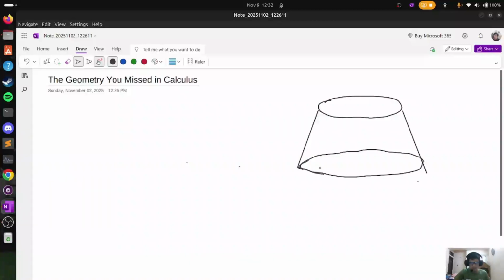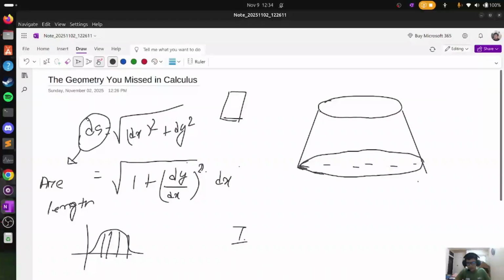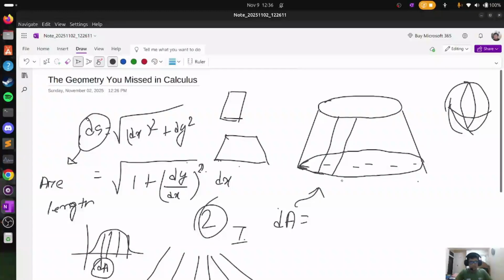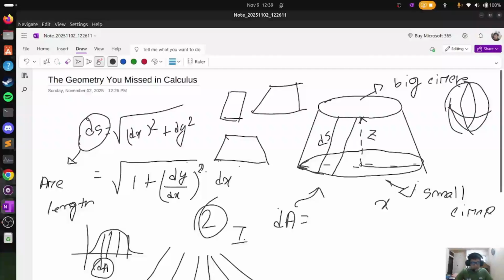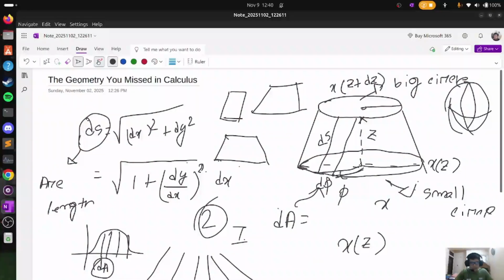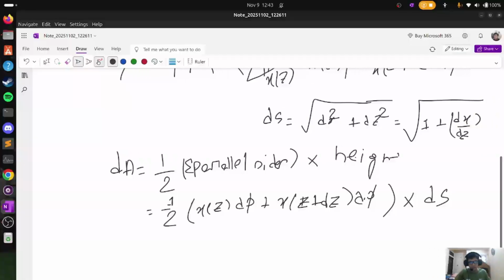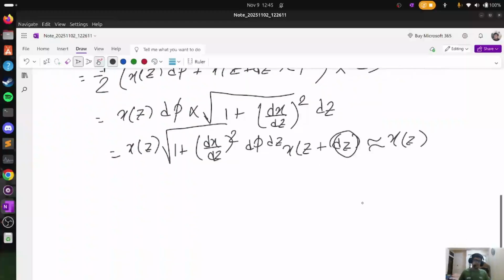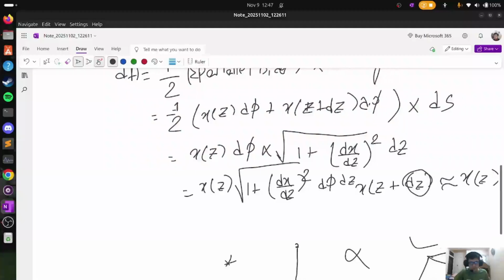Why It’s ds, Not dz — The Geometry You Missed in Calculus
This video explains an application of calculus on a surface area perspective.